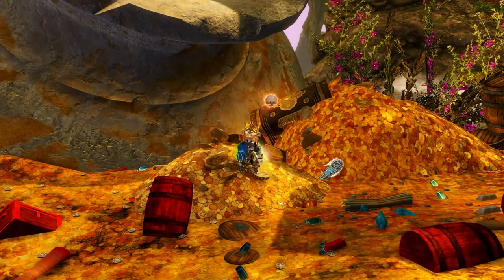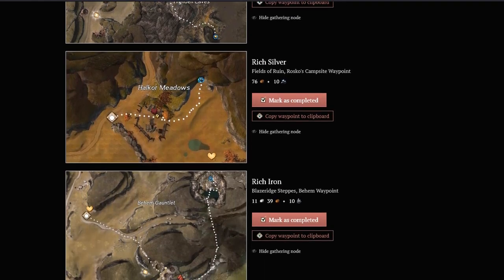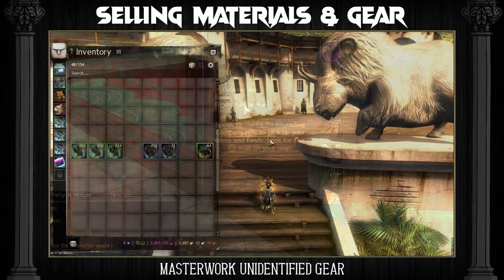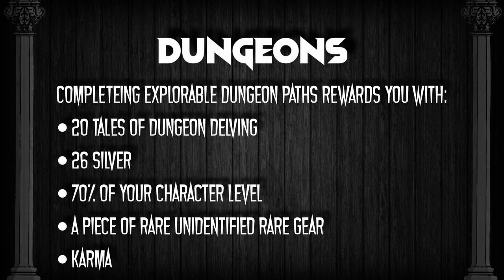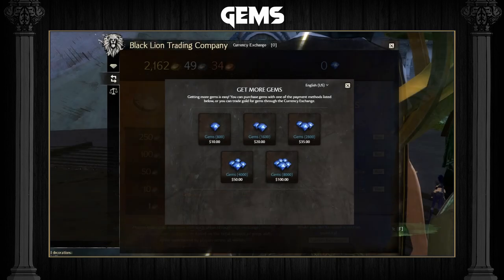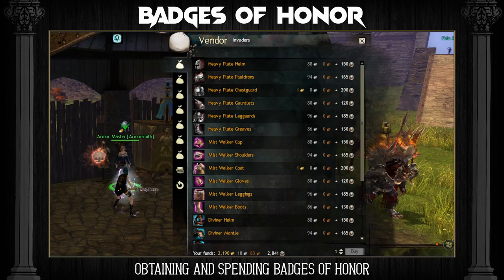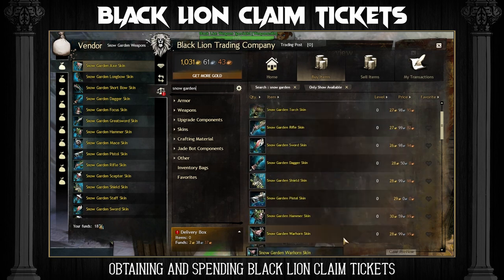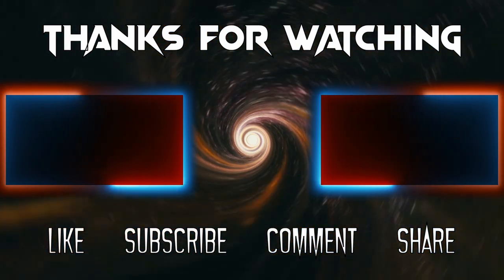Easy Ways to Make Gold in Guild Wars 2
In this video I discuss in detail the 7 easiest methods to make gold in Guild Wars 2. This list is aimed to help new players who are just starting out, and only cover methods available to those with the core game, however these methods are still worth the time and effort even if you have access to the expansions.

Use to keep track of your dailies, account stats, get access to currency conversion guides, and many many more.

Timestamps:
00:00 - Introduction
00:51 - Method 1 (Daily Login & Daily Completionist)
03:39 - Method 2 (Daily Gathering)
06:35 - Method 3 (Selling Crafting Materials & Gear)
08:28 - Method 4 (Map Events & World Bosses)
11:17 - Method 5 (Dungeons)
14:23 - Method 6 (Currency Conversion)
22:56 - Method 7 (Crafting)
24:26 - My Recommended Daily Routine
26:02 - Outro

If you know anyone that can benefit from this information then please share the video with them, and if you know of any easy methods I might have missed then feel free to leave a comment down below.

1) Blind Memories - Cheel
2) Blue Dream - Cheel
3) Cabalerro - Ofshane
4) Crazy - Partrick Patrikios
5) Glass - Anno Domini Beats
6) Just Breathing - NEFFEX
7) Know Myself - Patrick Patrikios
8) Night Run Away - An Jone
9) Oh My - Patrick Patrikios
10) Pray - Anno Domini Beats